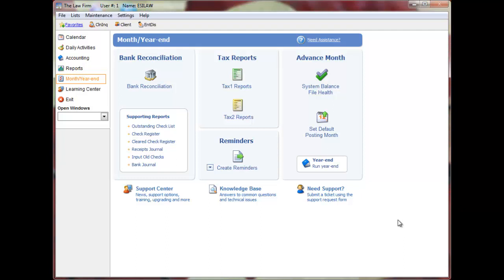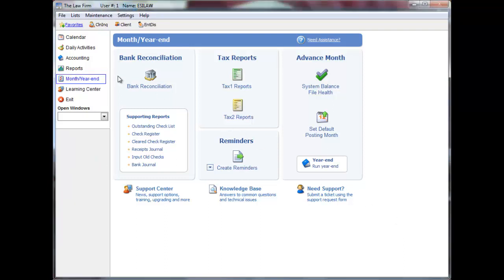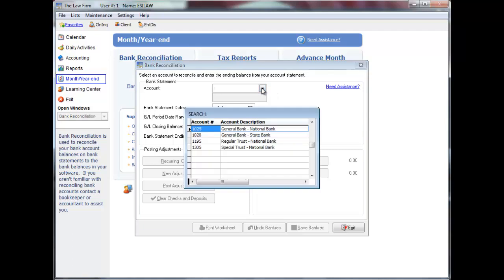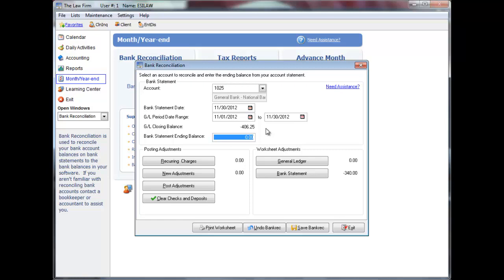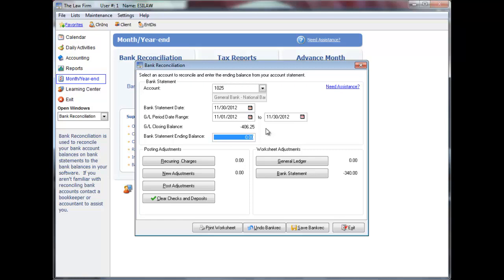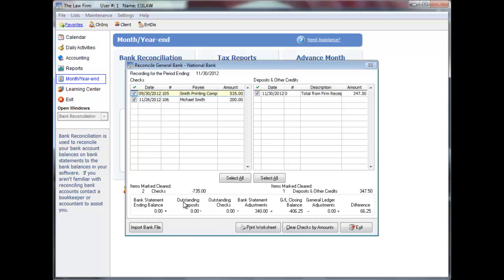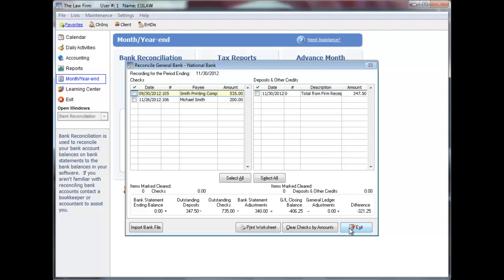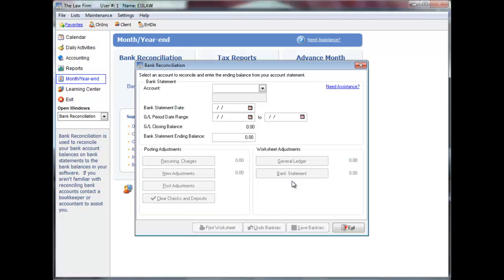Editing or reversing a bank reconciliation in ESILAW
Learn how to edit or reverse bank reconciliations in ESILAW.